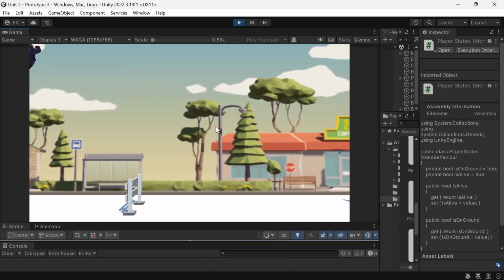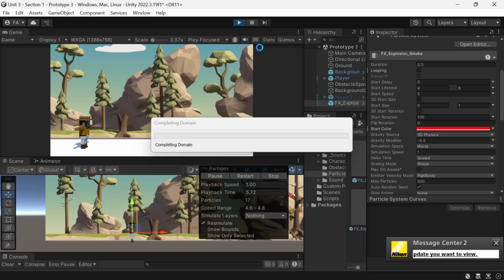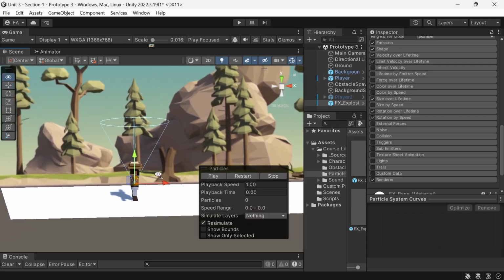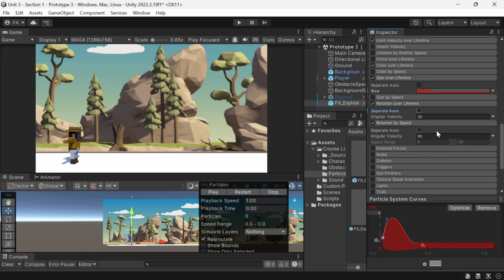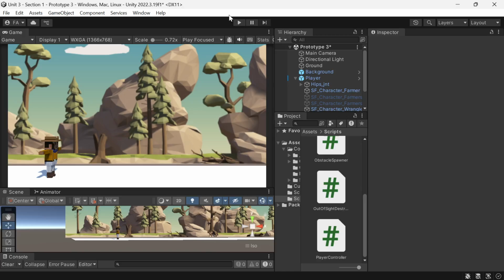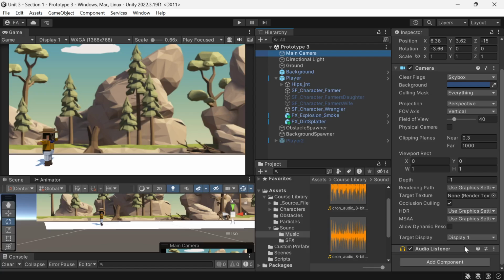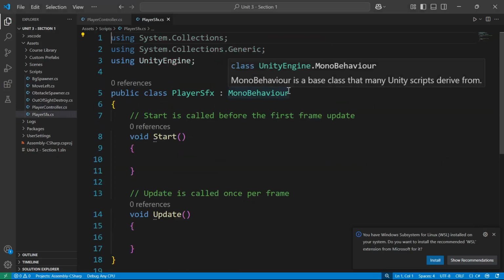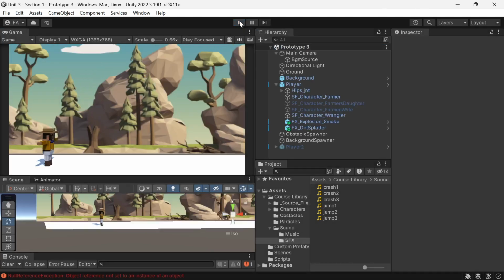[CMSC 197] Unit 3 - Sounds and Effects - Lecture 2 [02/27/2025]